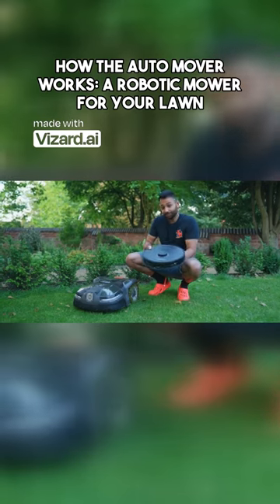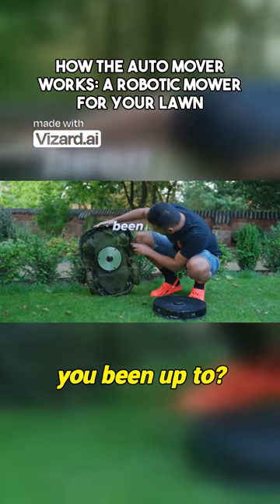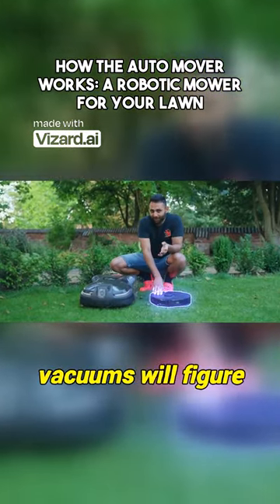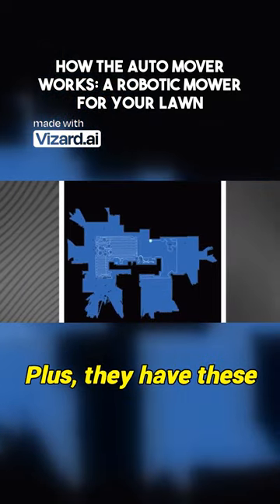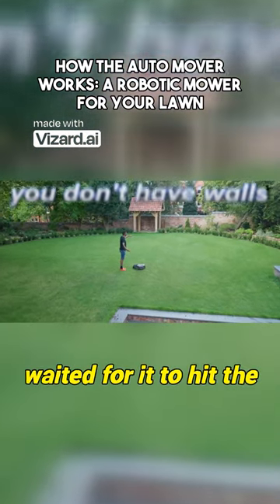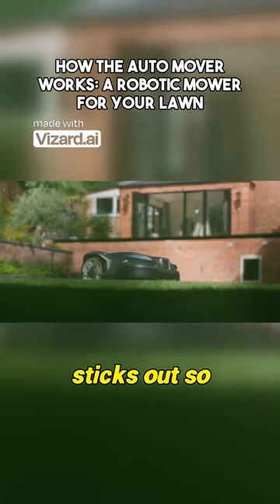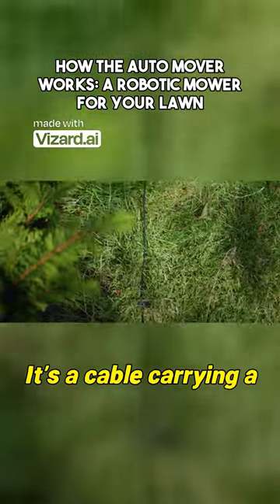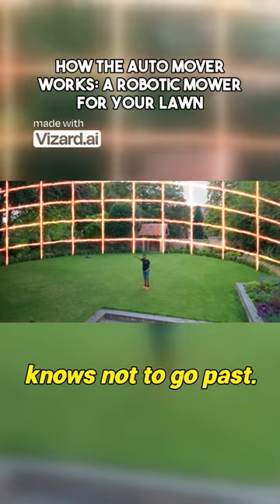Robotic lawn mower#shorts